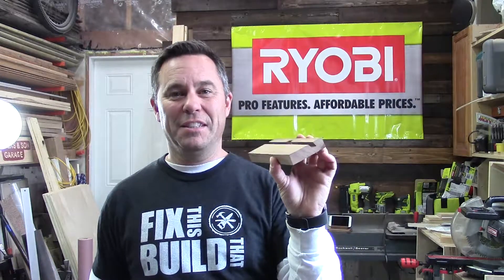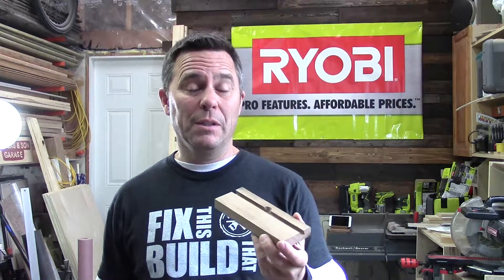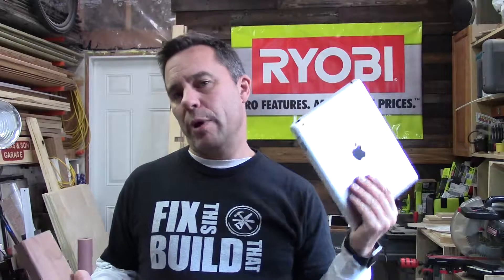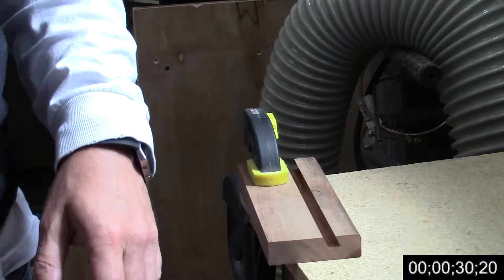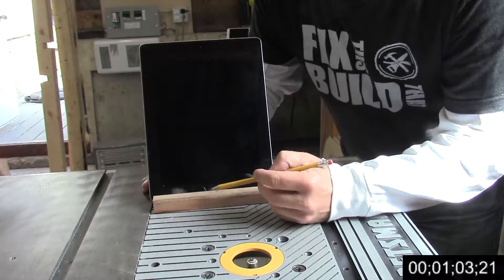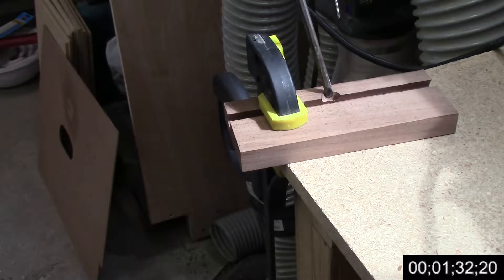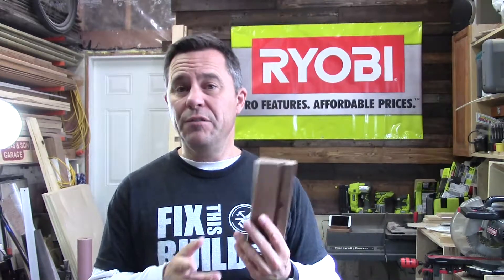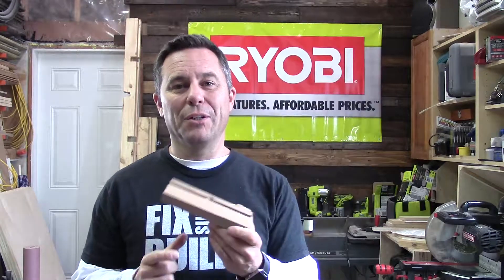DIY - iPad and Tablet Holder - Woodworking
Make your own iPad or Tablet Holder!

In this video, I'll show you how to build your own  iPad or Tablet holder.

This is part of my video series called the "2 Minute Drill". The idea is that I show you a quick and easy build in 2 minutes or less. As you'll see, these are projects you can easily make with scrap materials or minimal cash outlay!

Thanks for the T-Shirt Brad @fixthisbuildthat! You can purchase one through his website.

Wally